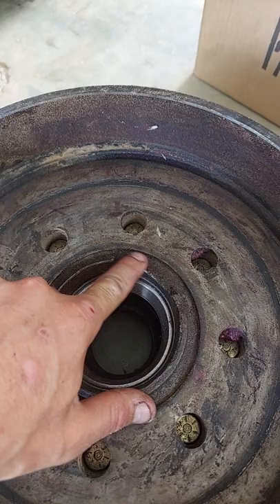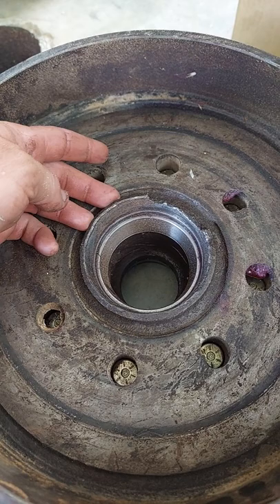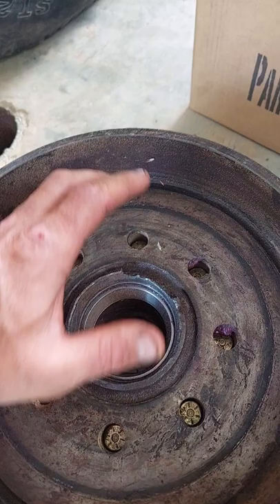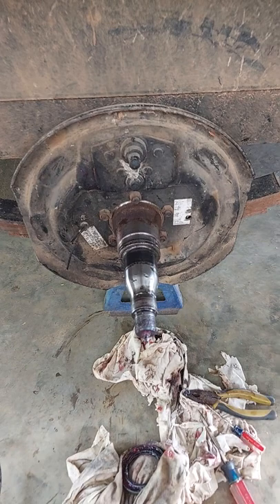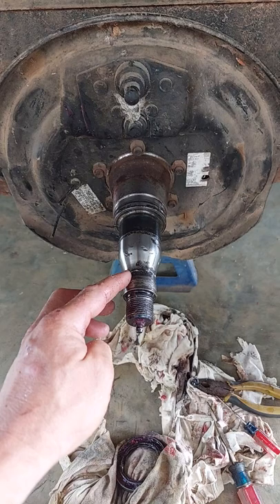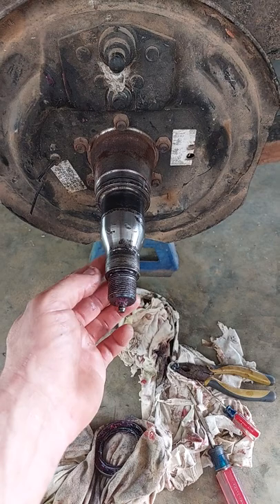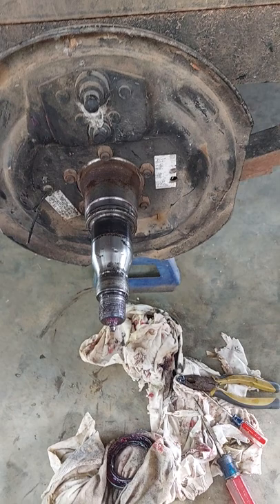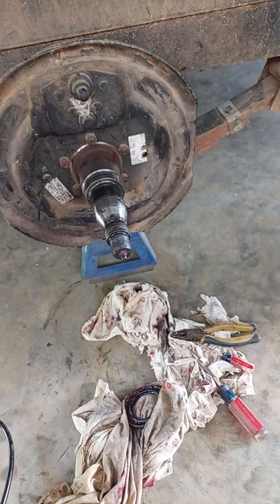What happens when you don't maintain your trailer bearings